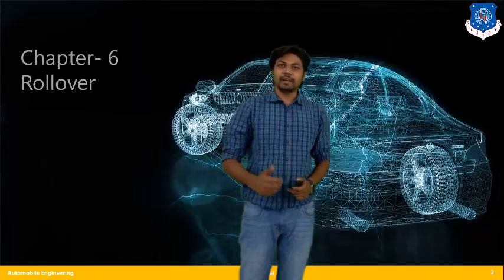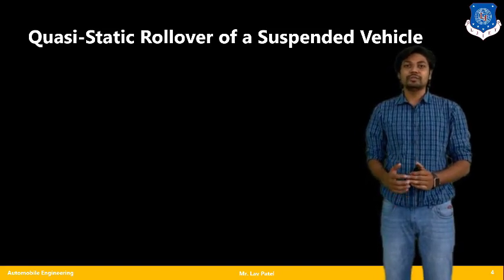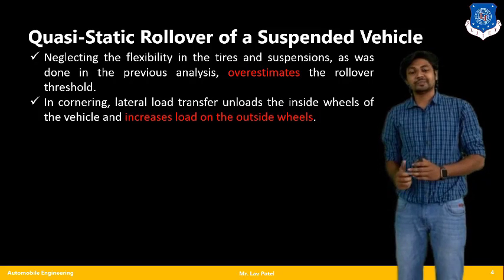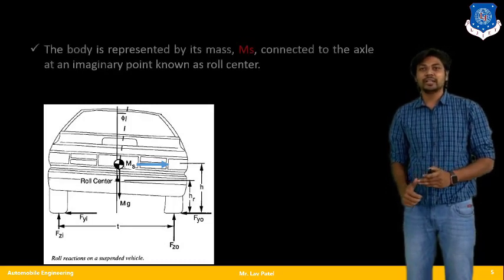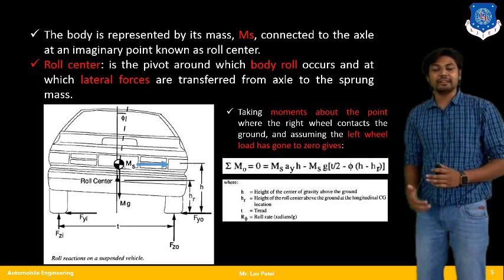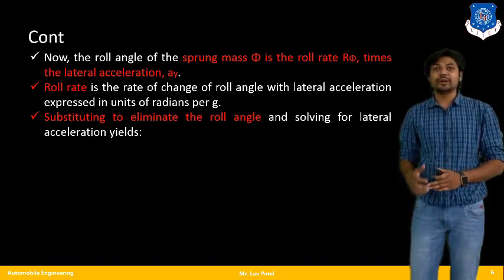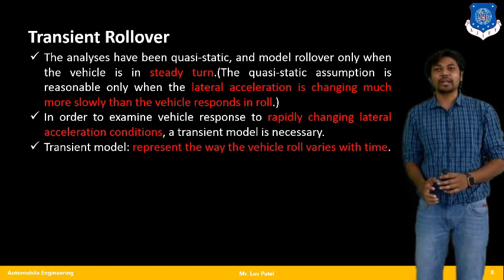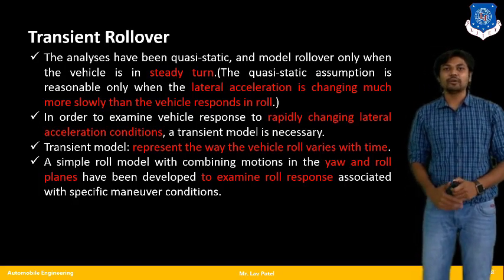L 23 Quasi-Static Rollover of A Suspended Vehicle | Vehicle Dynamics | Automobile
Quasi-Static Rollover of A Suspended Vehicle

Made @ LJIET"